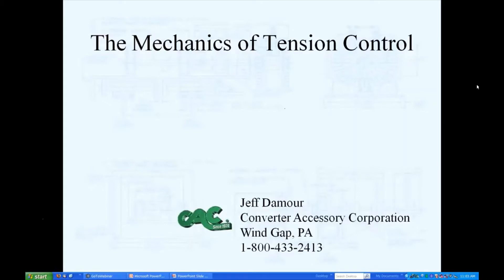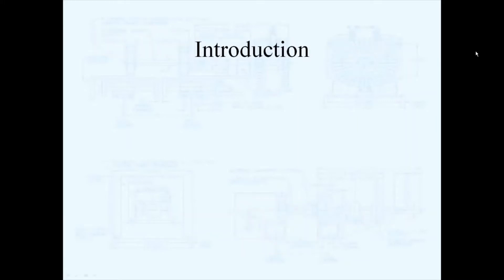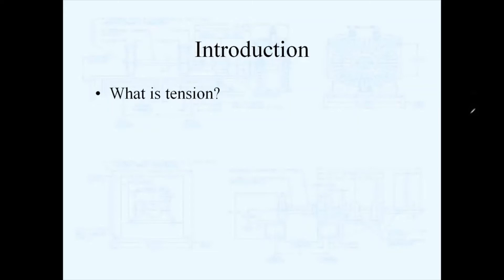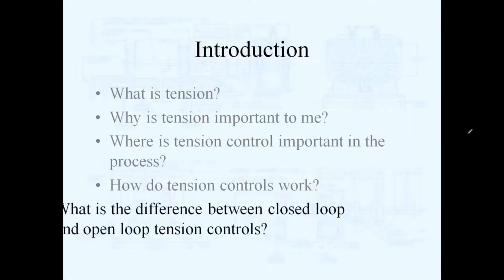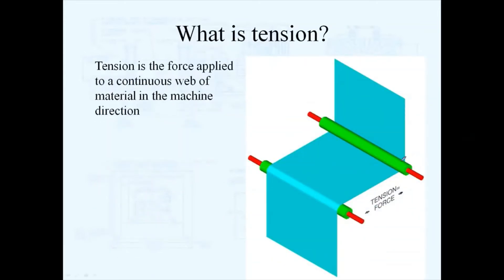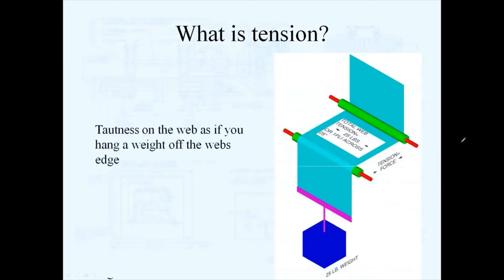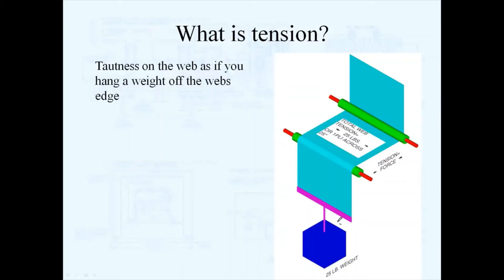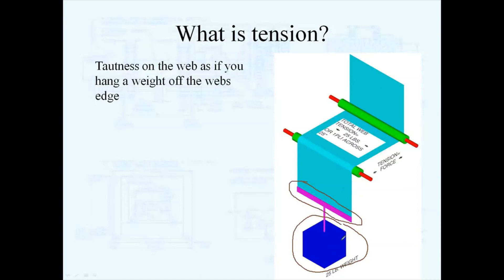Mechanics of web tension Part 1 of 18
What is web tension?